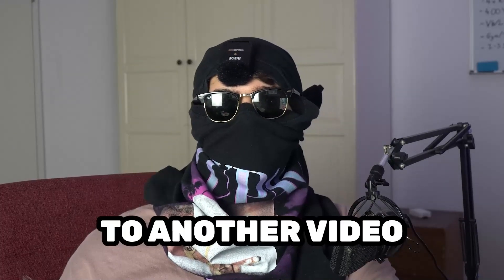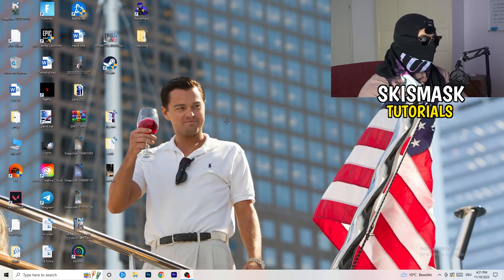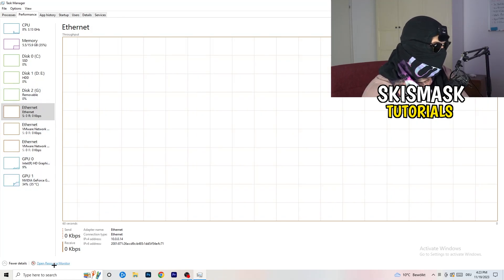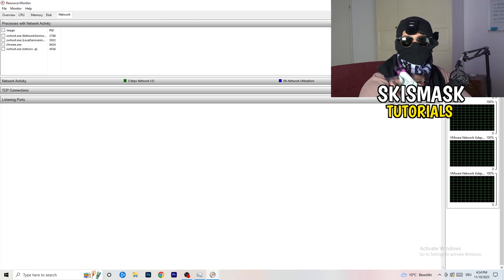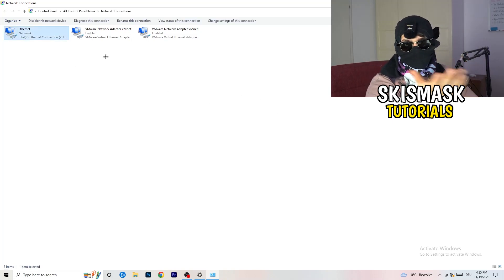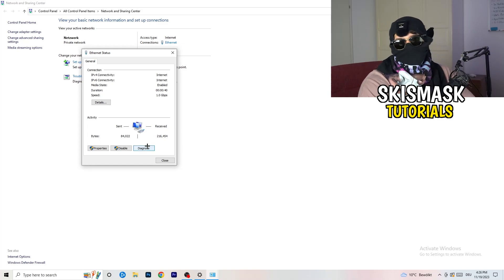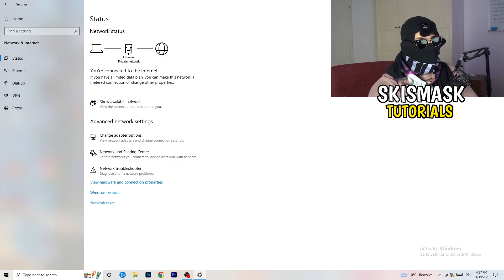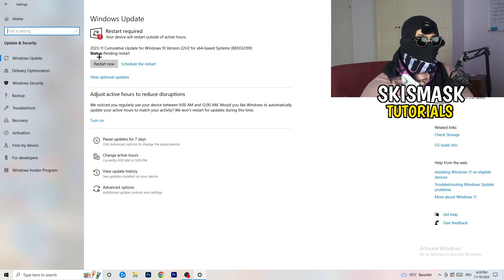How To Fix Network Issues & Ping in Red Dead Redemption 2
Get lower ping Red Dead Redemption 2,
Get lower ping on Red Dead Redemption 2,
Red Dead Redemption 2 server offline,
Get lower ping in Red Dead Redemption 2,
Lower ping,
How to improve ping in Red Dead Redemption 2,
Red Dead Redemption 2 how to get lower ping,
Red Dead Redemption 2 network connection lost fix pc,
How to fix Red Dead Redemption 2 network connection lost,
Fix Red Dead Redemption 2 connection issues,